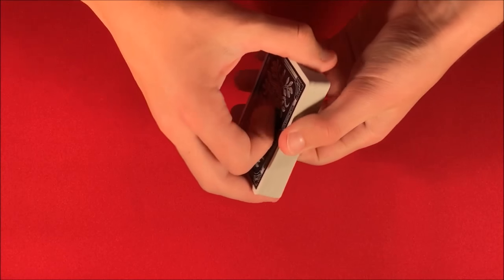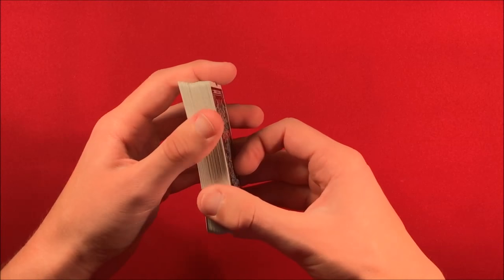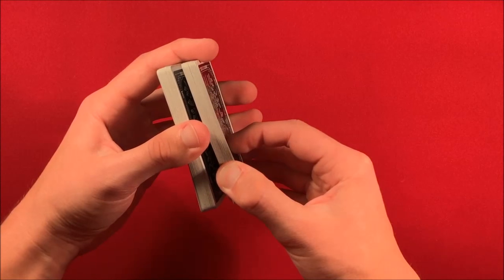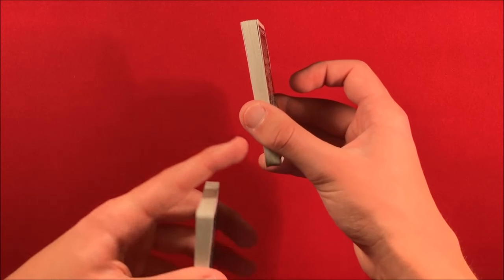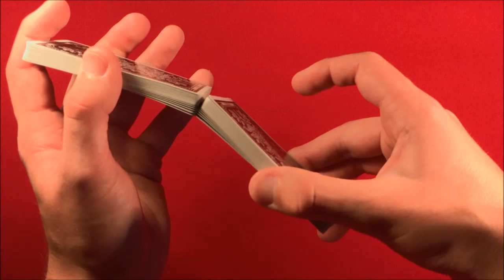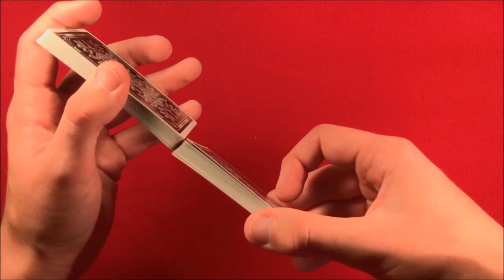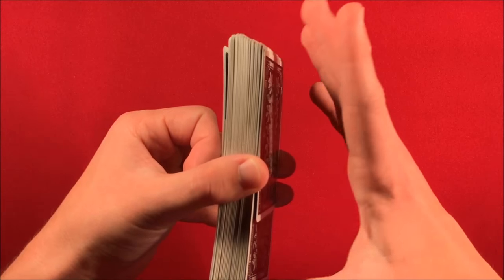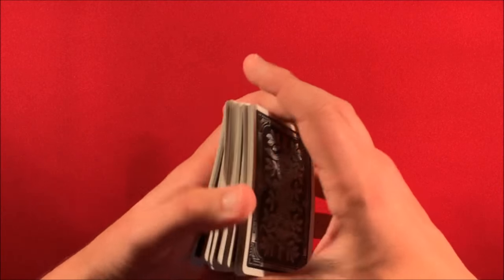Faro Shuffle Tutorial!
Alright guys, so today I'm showing you how to faro shuffle a deck of cards. This is great if you want to make sure the deck is really mixed up since practically every card gets intertwined with another in this shuffle.

My Equipment! –